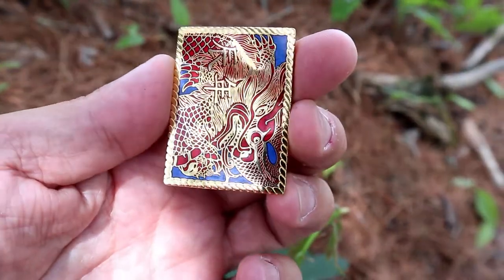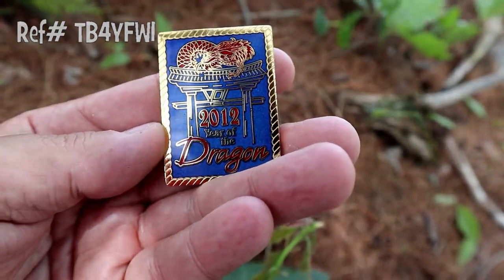Road Trip 2020 A coin, a story and a lesson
The first cache of our 2020 Road Trip is a challenge. That's right, it's a challenge cache (GC277TG). At this challenge cache we drop a very interesting trackable coin TB8HWK2. We also show how to drop off AND pick up trackables using the Geocaching app and c:geo.

0:00 Start
0:09 intro to Road Trip